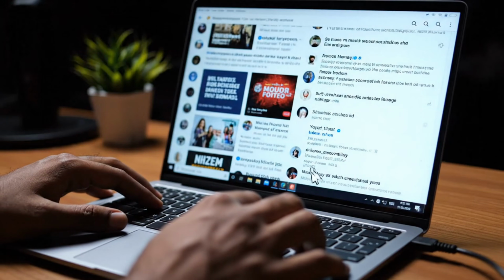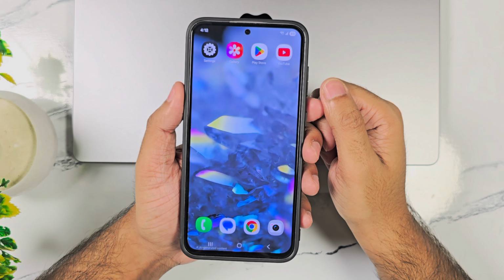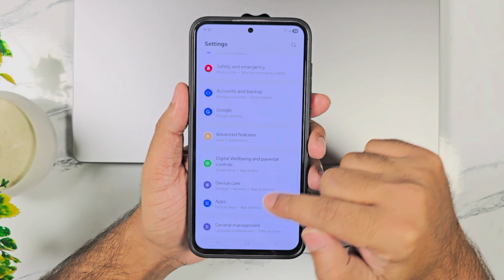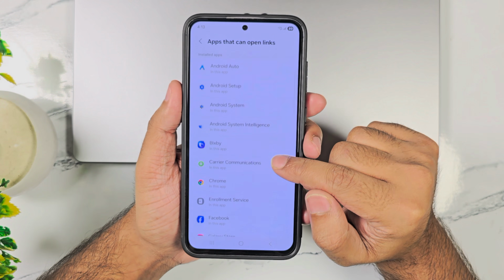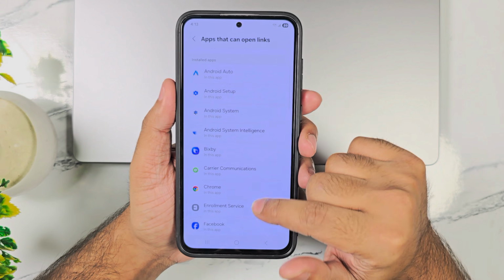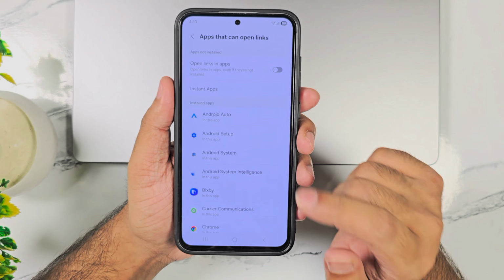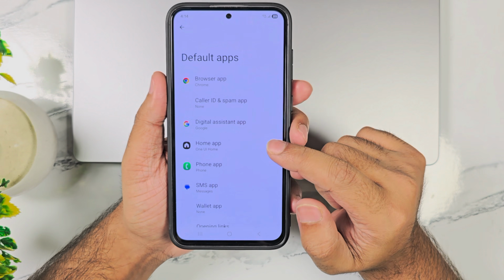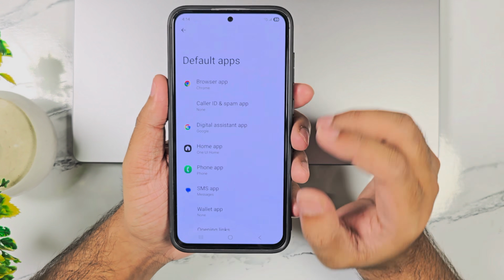99% of Android Users Have This DANGEROUS Setting ON (Disable Now)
Are you worried that your Android phone is listening to your private conversations? In this 2026 mobile security guide, we expose the hidden "In-App Browser" vulnerability that allows hackers and scammers to bypass your system security. We show you exactly how to disable the "Open Links in Apps" setting to force your phone to use a secure, dedicated browser like Chrome or Brave, where you can verify the URL and prevent malicious background scripts from running. We also dive into the new Google Gemini privacy settings, showing you how to sever the "Digital Assistant" background access to stop continuous audio monitoring and data collection. Whether you are using a Samsung, Pixel, or any other Android device, these two simple toggles will instantly improve your privacy, block tracking, and even extend your battery life by killing unnecessary background processes. Don't let your phone bleed your data—lock it down today with this official guided walkthrough.